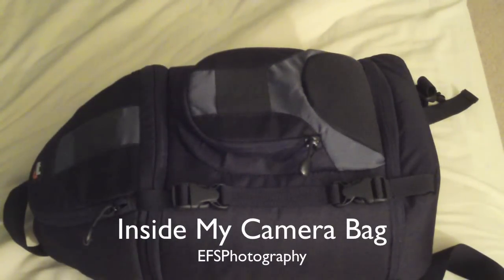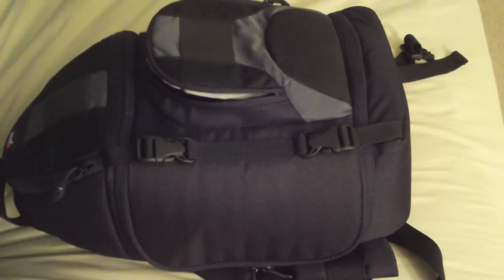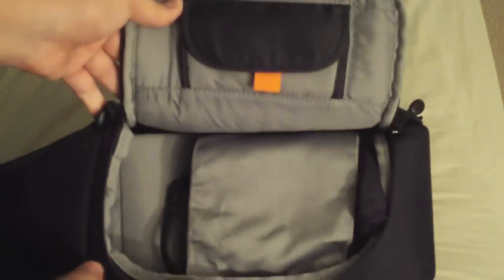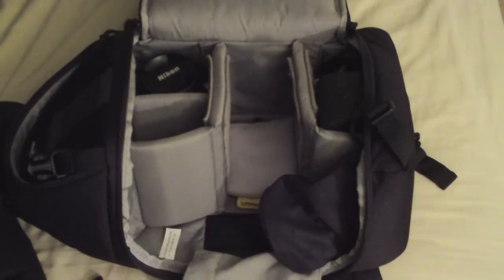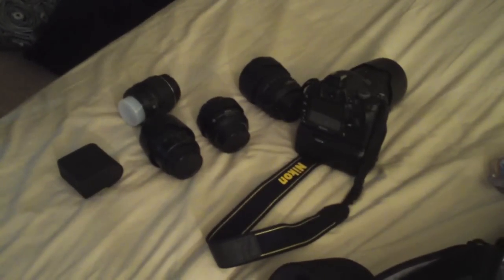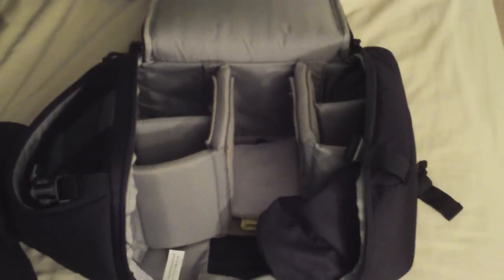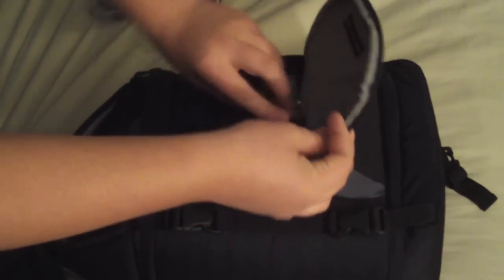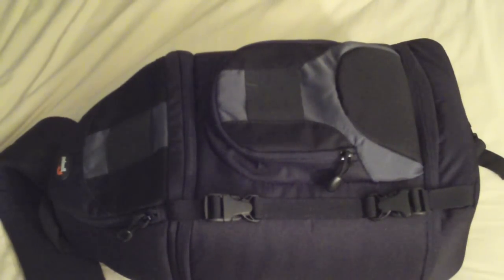Inside My Nikon Camera Bag (LowePro Slingshot)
Inside my Nikon Camera Bag